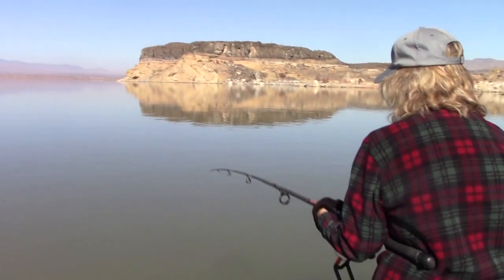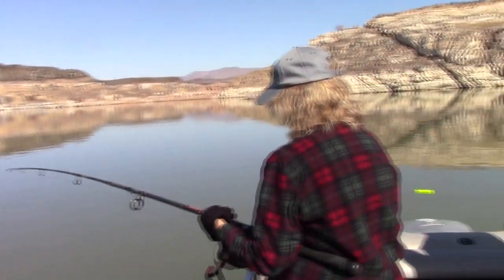Dryw's Back! Catfish On Lures? And Bananas In The Boat?!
Dryw finally got a day off to go fishing with me. I also invited Bob and Beverly to spend the day out at Elephant Butte. Little did I know that they snuck bananas aboard my boat. Coincidentally, I had motor problems that day. One of the bolts that holds the tarter in place, sheared off. Was it the curse of the bananas? What do you guys think?

Here's where you can find some of the gear used in this video:
Demon Dragons
Spinning Reel
Spinning Reel
Aquastick Power
Wireless Trolling Motor